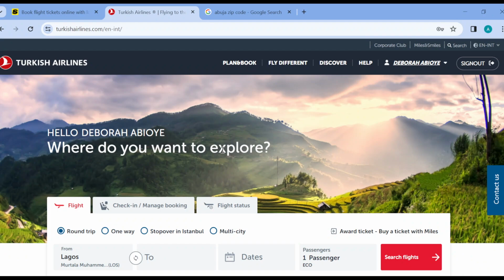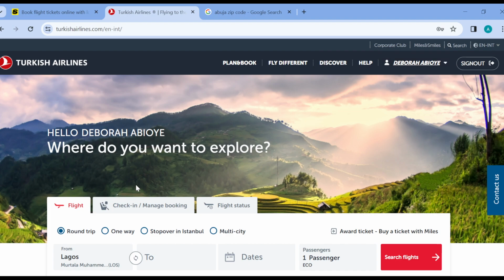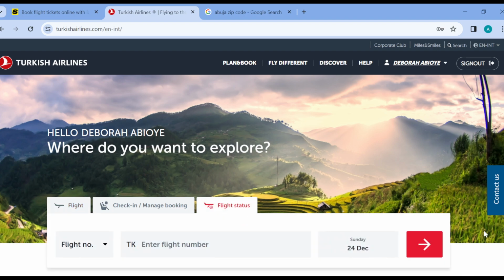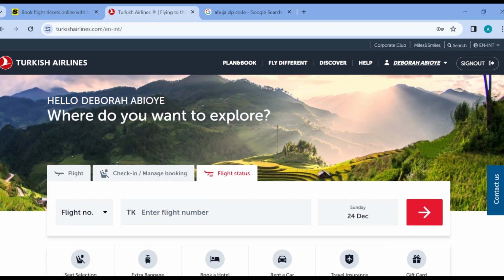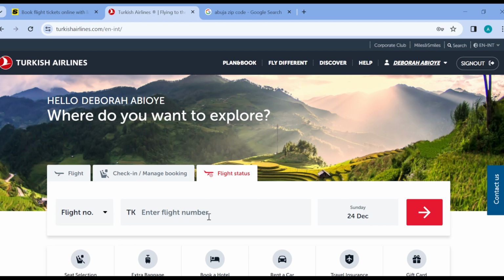How To Check Flight Status On Turkish Airlines (Quick Tutorial)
Today we talk about How To Check Flight Status On Turkish Airlines, so stay until the end of the video to see the full explanation.